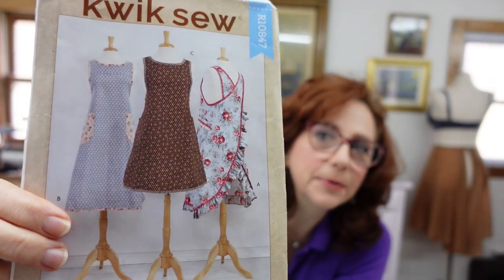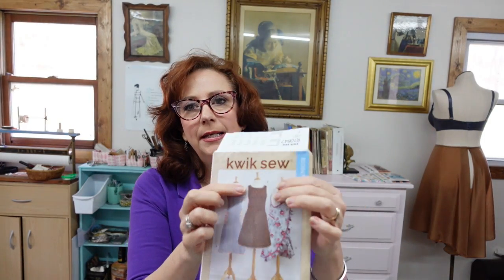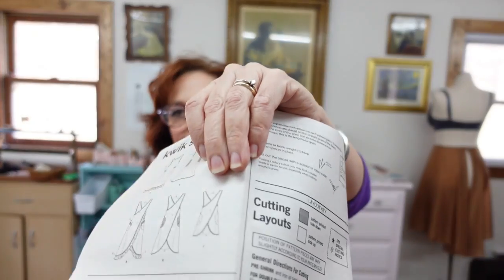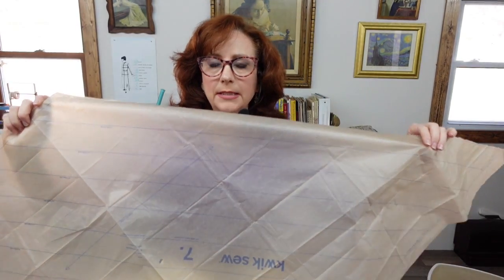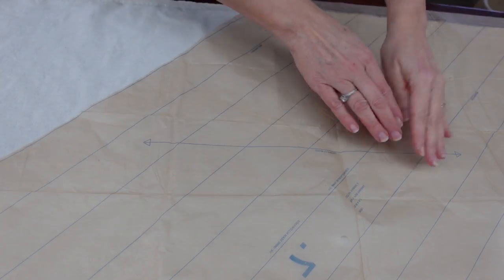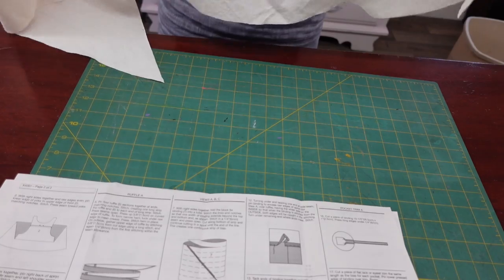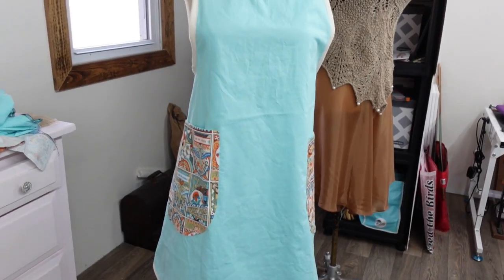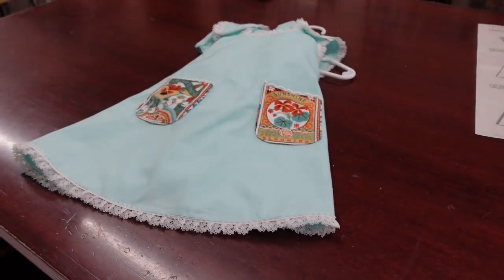Sewing a cute country crossback apron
Today I am making a cute apron with a cross back. I will show details on how to make your own bias tape, including how to cut, sew, iron and sew bias tape to encase the fabric edges. I'm using a kwiksew pattern but this is a traditional design that you can find in various patterns out there.
~Marie

My hole punch
Fusible thread